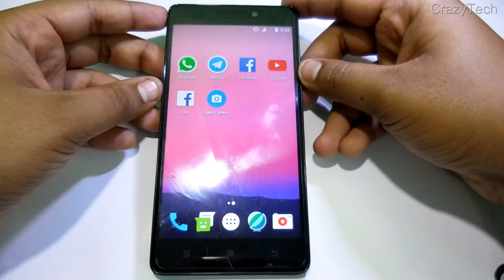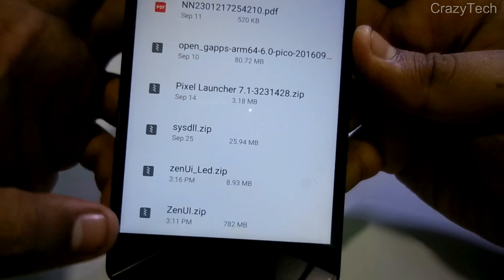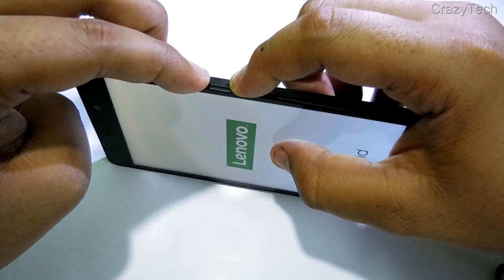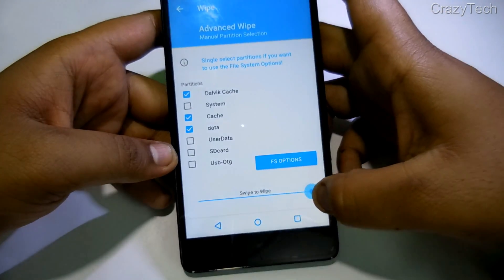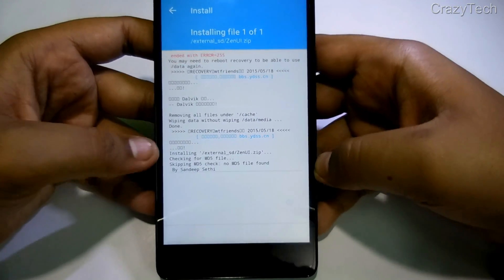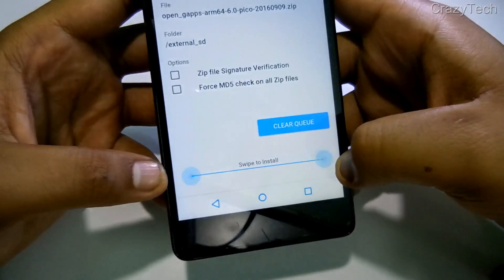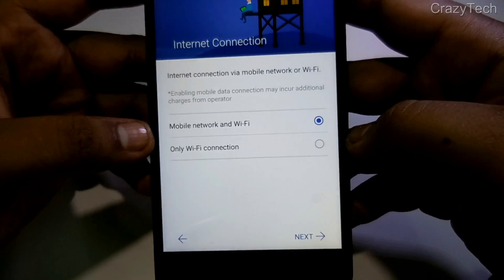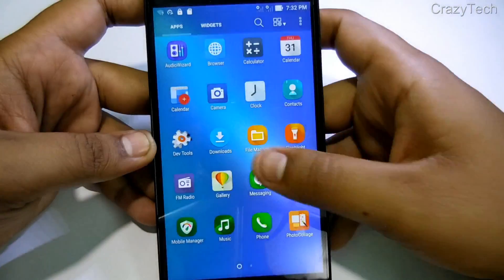Flash ZenUI in Lenovo K3 Note | Marshmallow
So, here is the easy process to flash zenui in your lenovo k3 note. ZenUI is a very good UI, I have been using this rom for couple of days and it is really good apart from some app crash bugs. Everything is working superfine no major bugs.

Peace !!